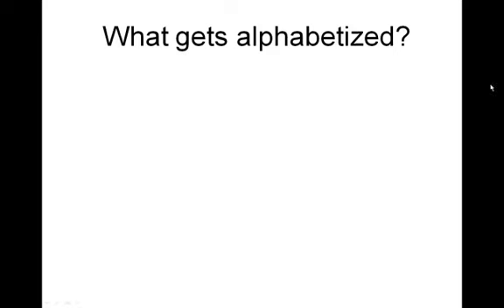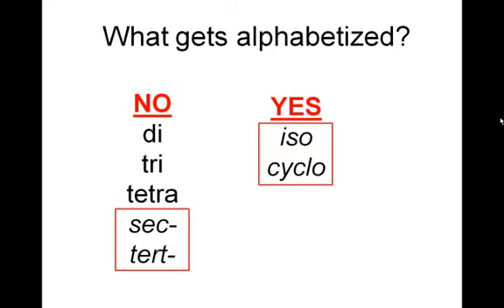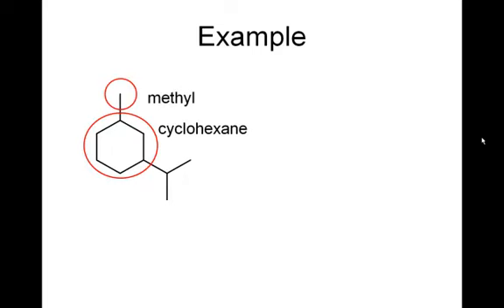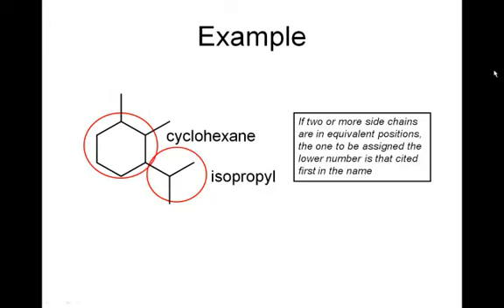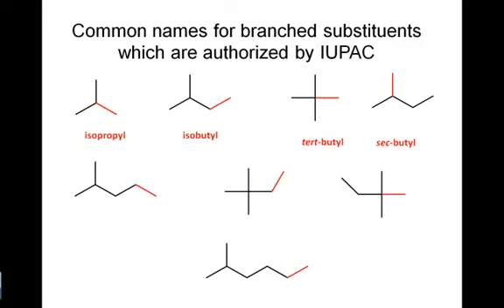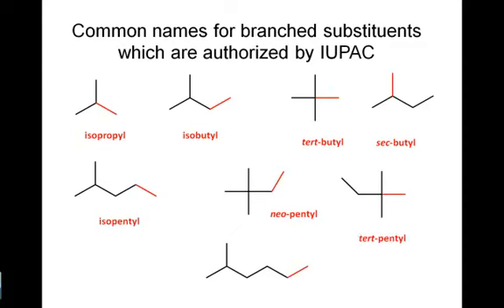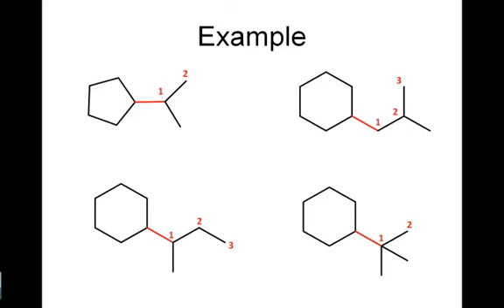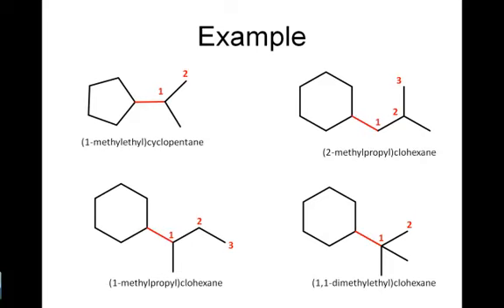Nomenclature of branched substituents part 2